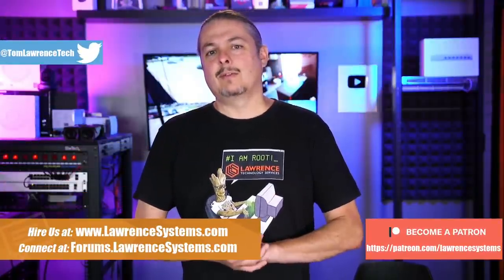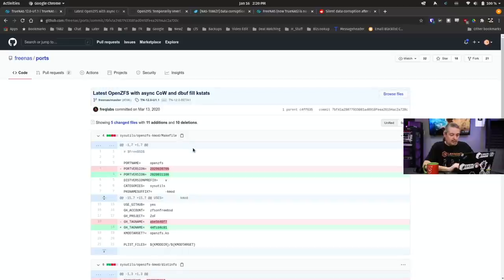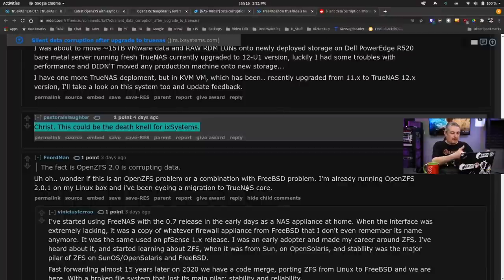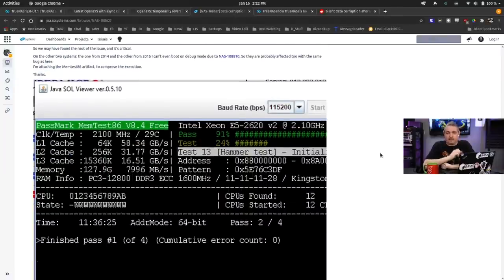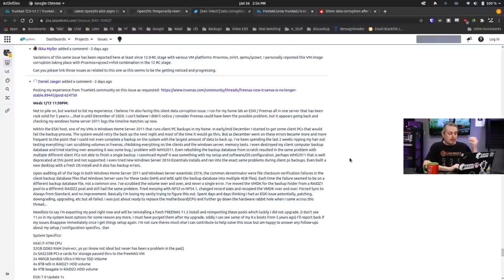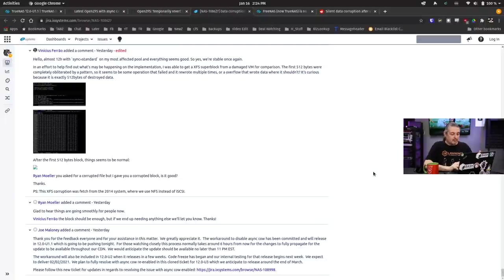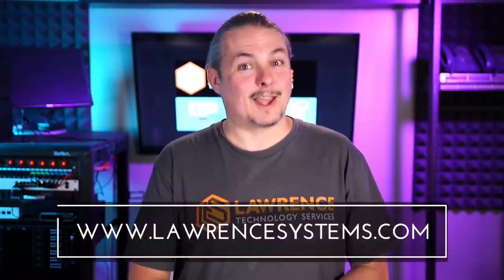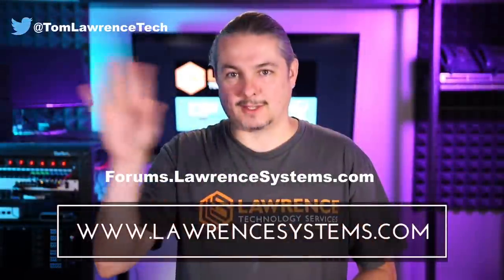TrueNAS 12.0-U1.1 Hot Fix For Potentially Critical ZFS issue